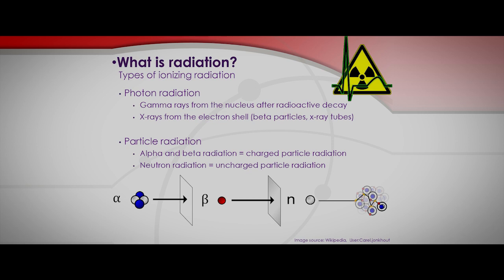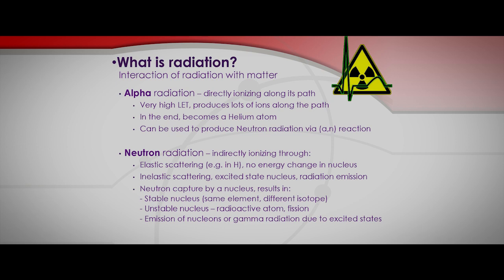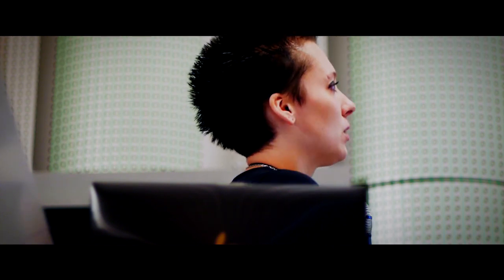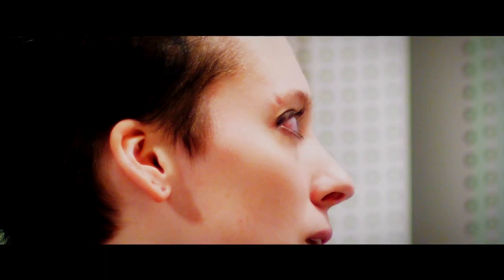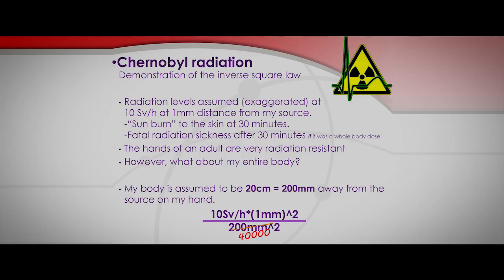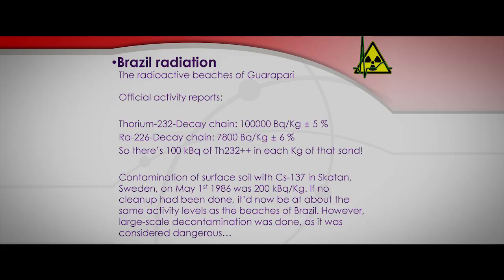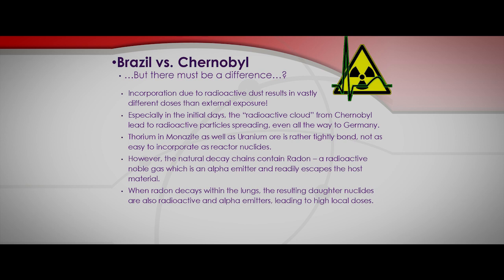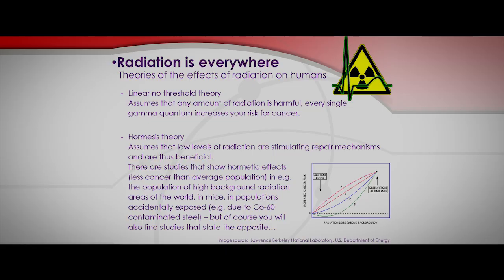Radioactivity is in the Air for You and Me - bionerd 23 @ EHSM - v4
What is radioactivity and how can we detect it? Has the human being left the limits given by nature? Does nature herself employ nuclear strategies? Have we created supersaturated Supernature?

Listen to the lecture of bionerd23 at the Exceptionally Hard & Soft Meeting (EHSM) in Berlin, Germany, December 2012.

Points of special interest:
    22:10 Chernobyl
    32:25 Radiation in Nature
    35:08 Brazil

A production of 1001 SUNS exploring the controversial qualities and quantities of the nuclear age. Trailer by Kutluer Yilmaz, Berlin.